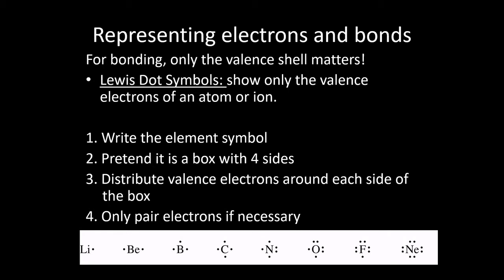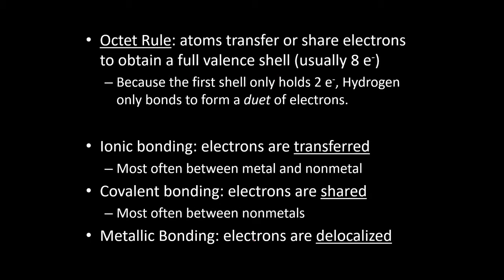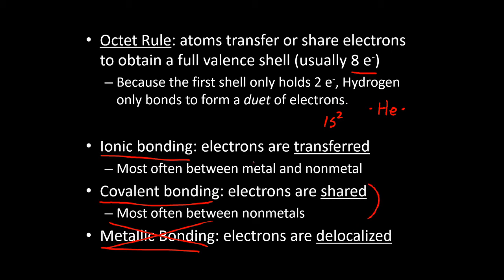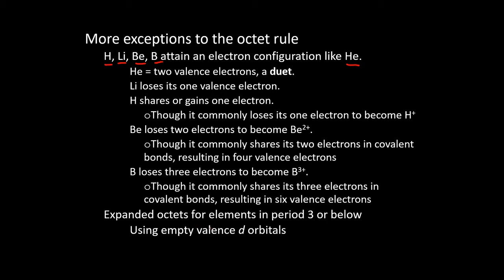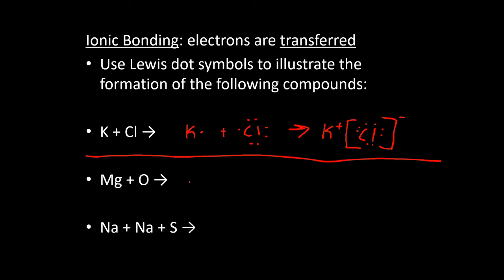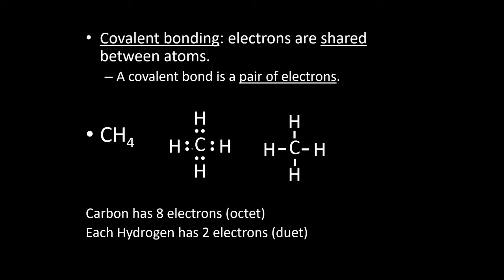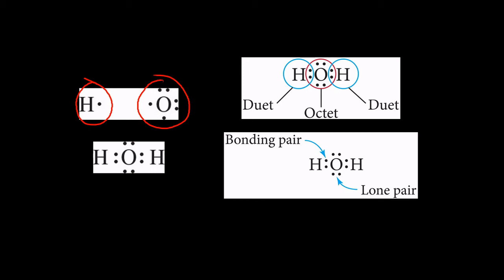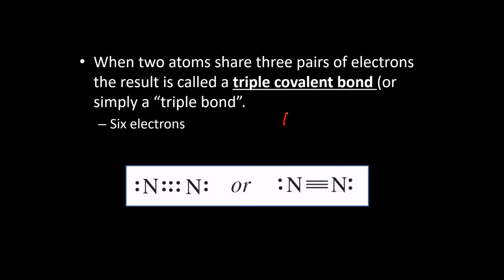Chapter 7 part 1